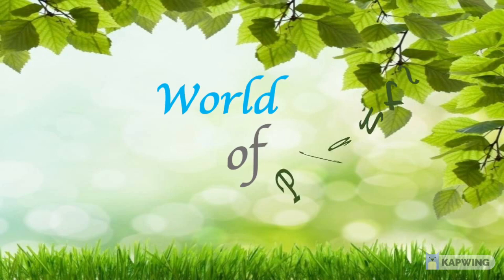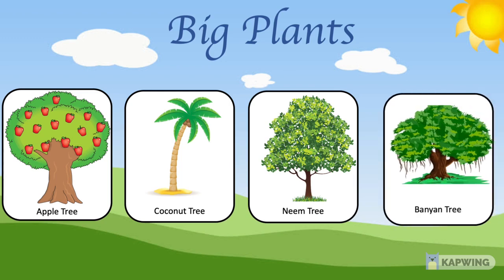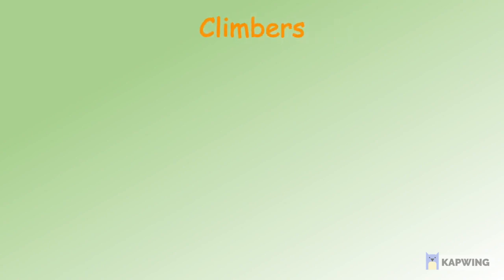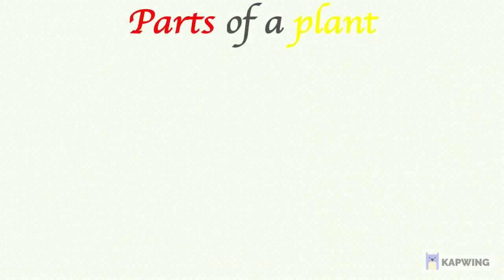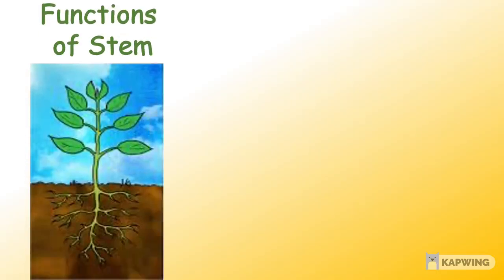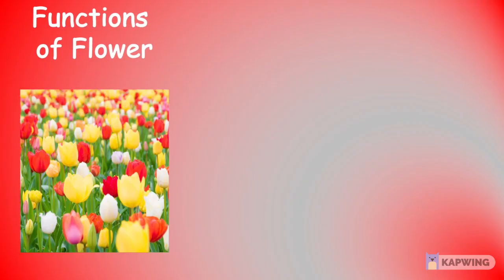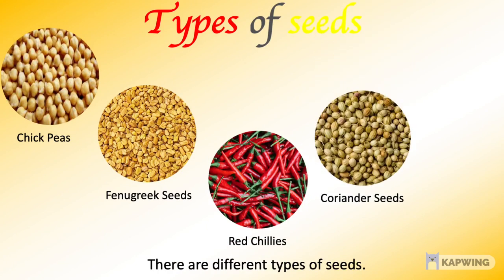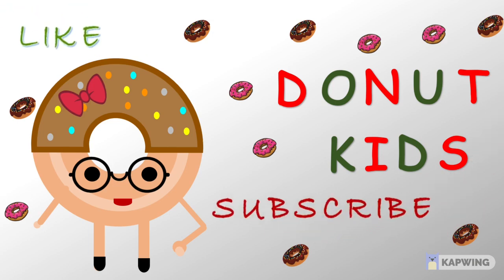| Plants around us | Types of plants | plants for kids | different type of plants | class 1 |lesson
Types of plants | What are big plants | What are small plants | What are climbers | what are creepers  | Parts of plant  | functions of roots |  Ifunctions of stems| functions of leaves| functions of flowers | functions of fruits | Types of seeds | New plants grow from seeds | Nutrients| science videos | Grade 1 Video | Class 1 Video |

This video contains the topics for Class 1 level students

DONUT KIDS | ONLINE EDUCATION WORLD OF PLANTS KIDS LEARNING VIDEOS EDUCATIONAL VIDEOS GRADE 1